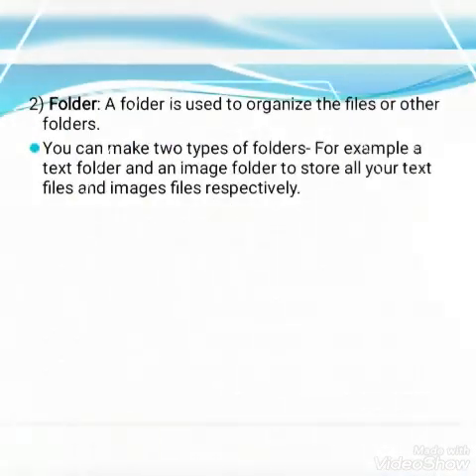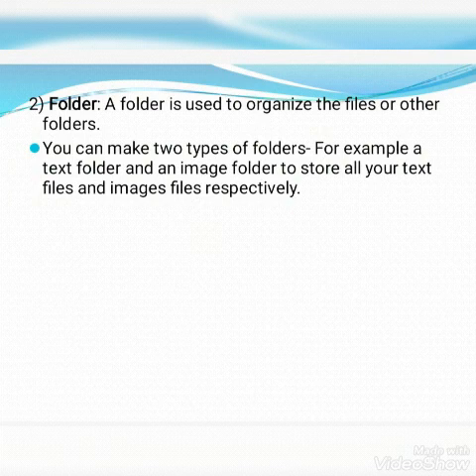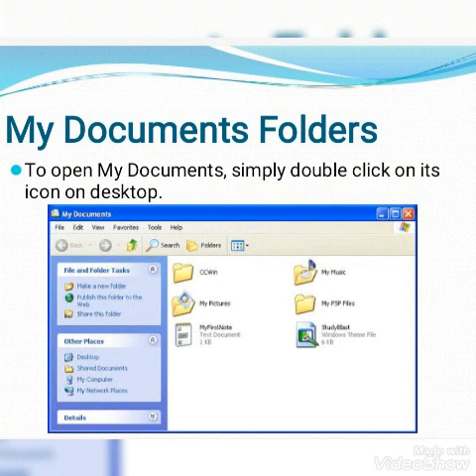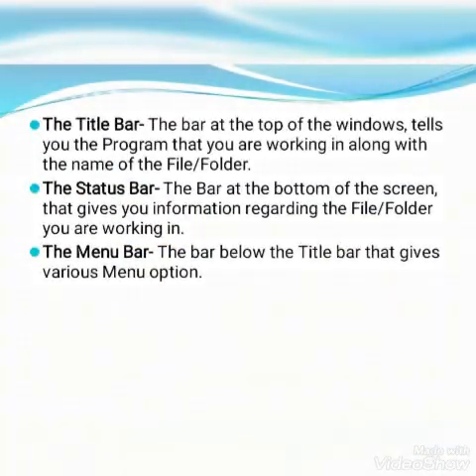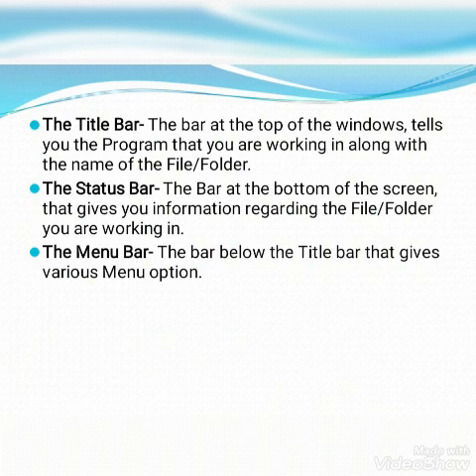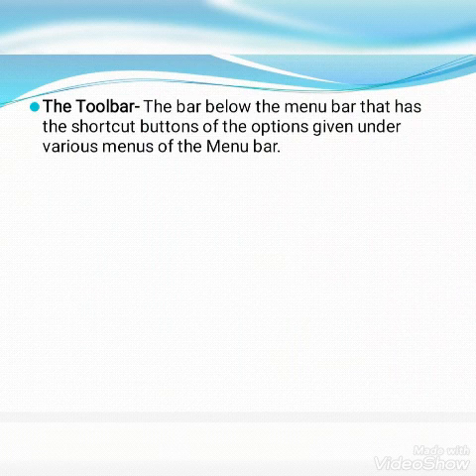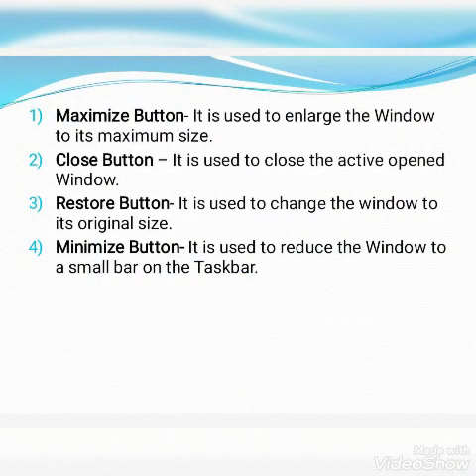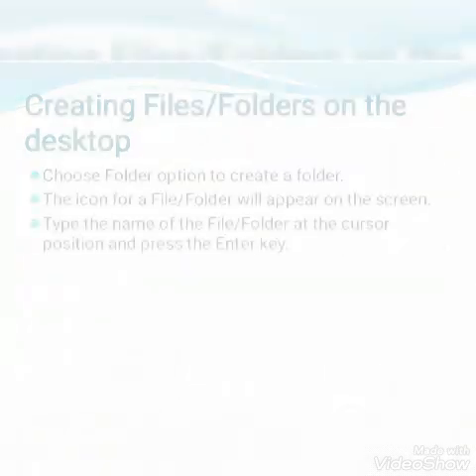Chapter-3 Computer Part-II